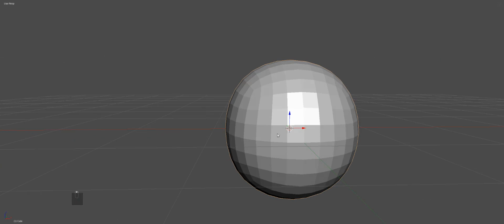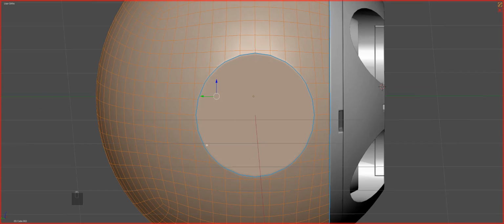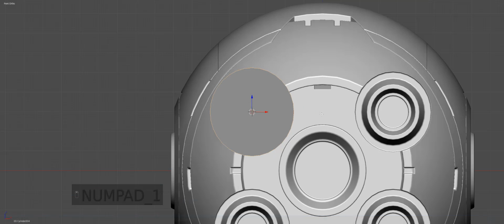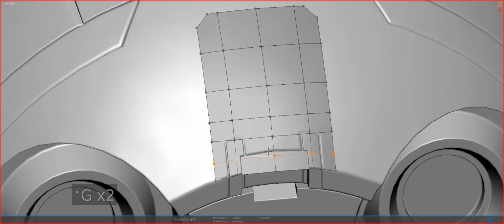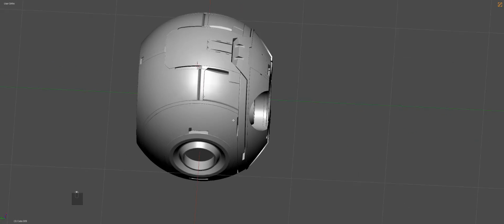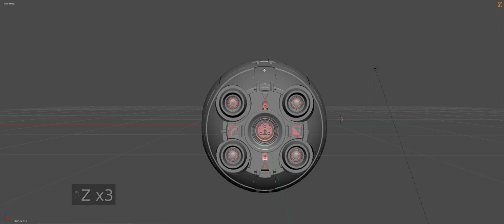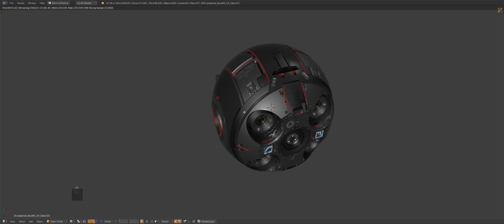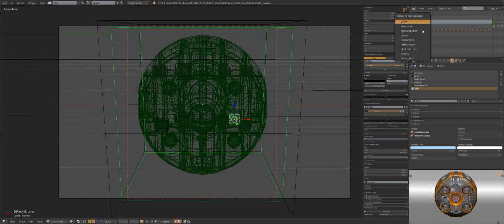HOPS / BC / DM - Advanced 3 (Spherical Drone Curvature Demo)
In this video I go over the bane of boolean workflows. Sphericals and what I call double curves. I demonstrate the cleanup process heavily while maintaining surfaces in a hard ops / boxcutter workflow. Then once the form was looking good, I went in with Decal Machine and added more enhancements to the model.